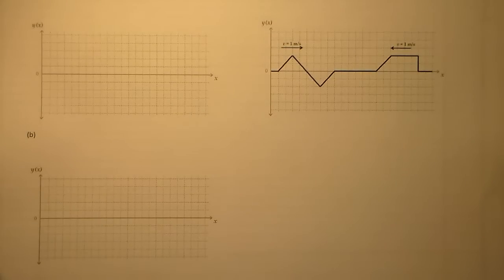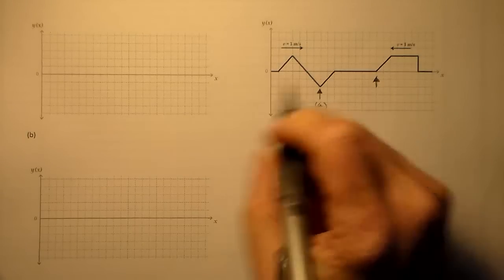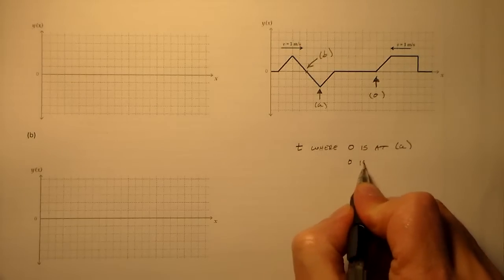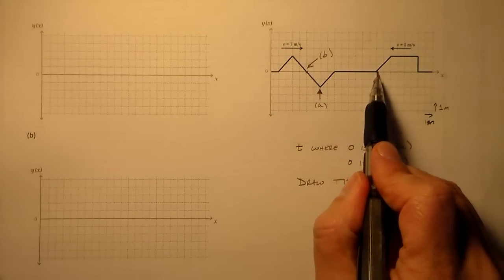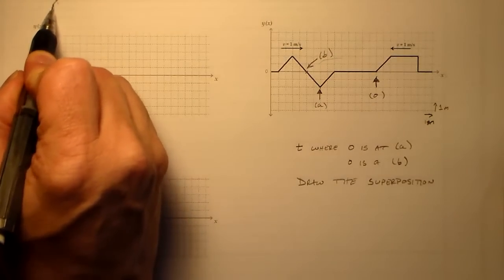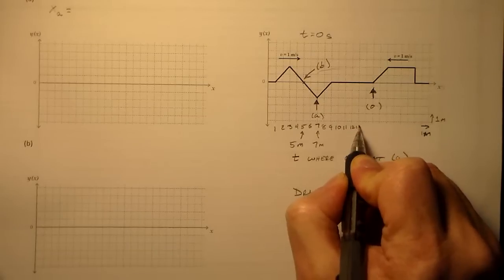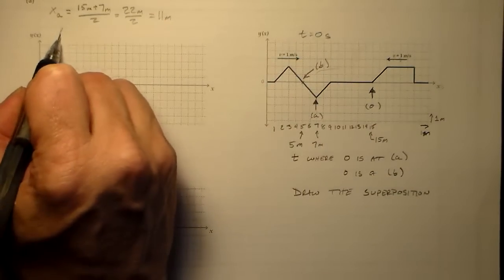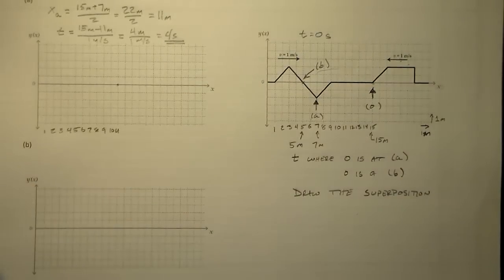Traveling Waves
A simple description of how to add two traveling wave pulses.